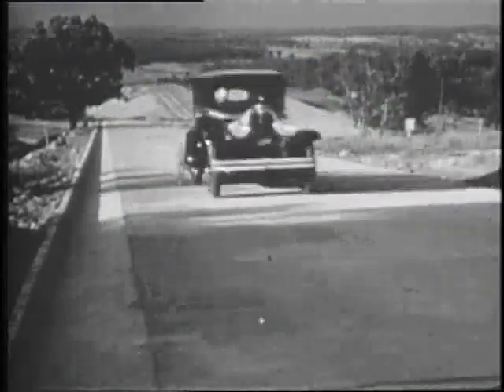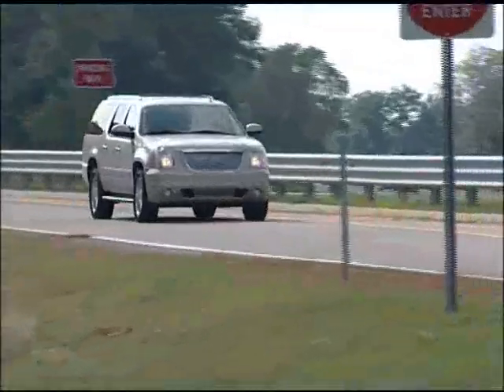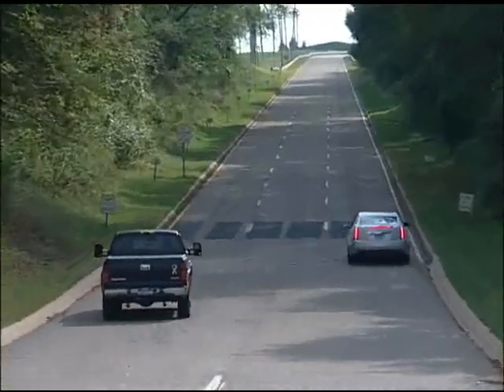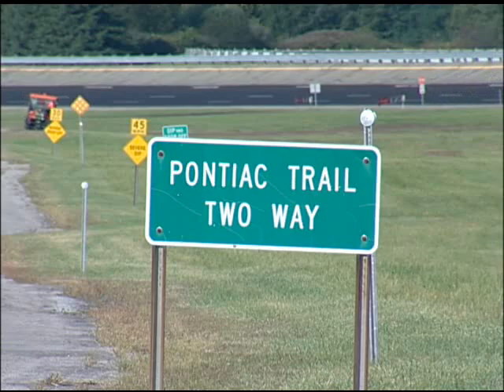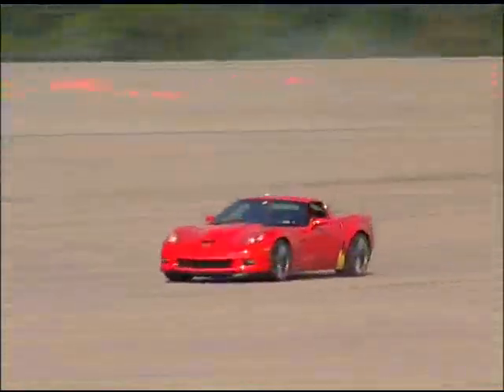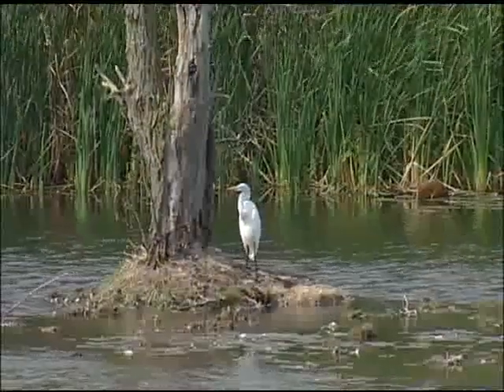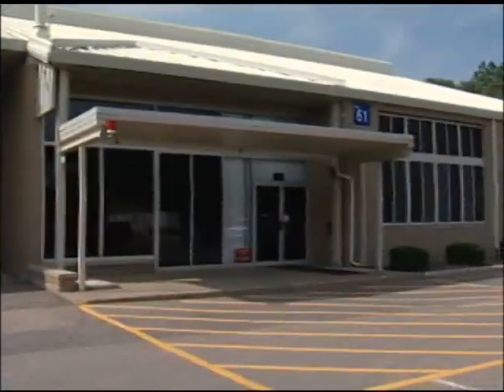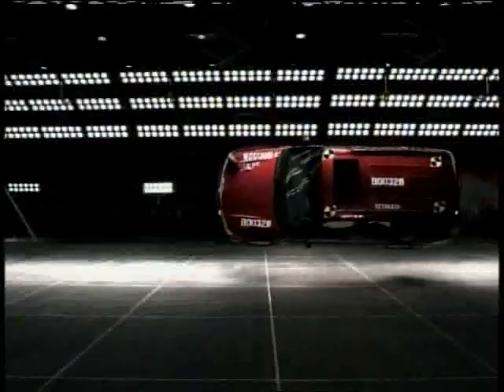Milford Proving Ground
The story of the Milford Proving Ground -- for more info visist